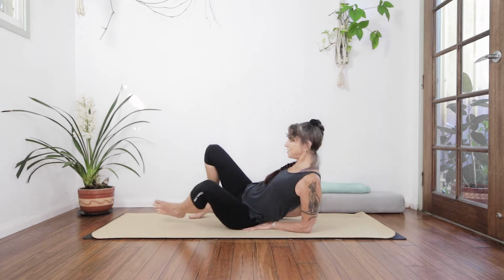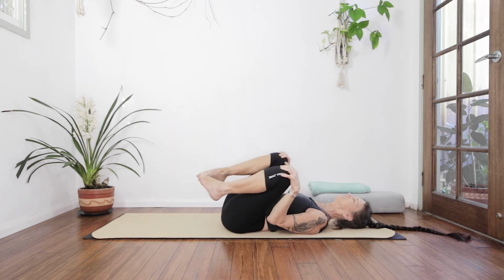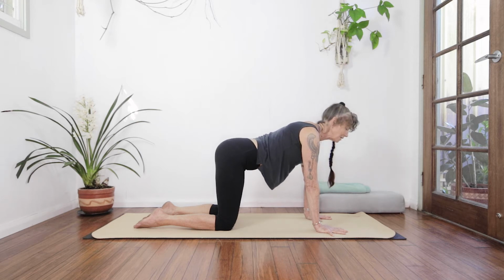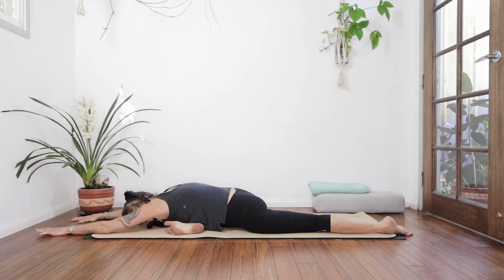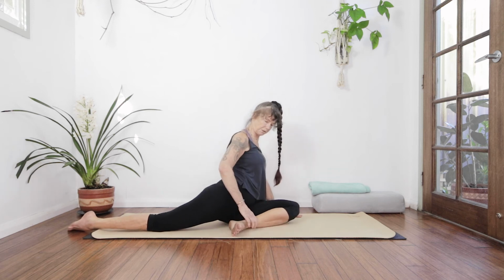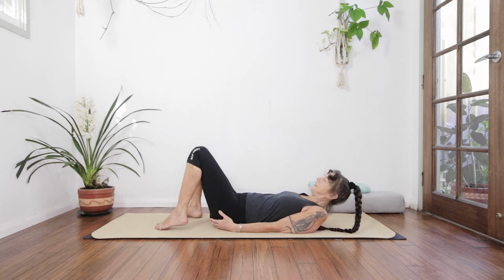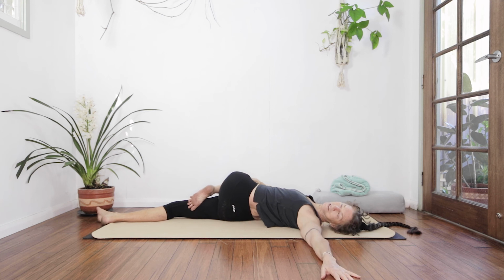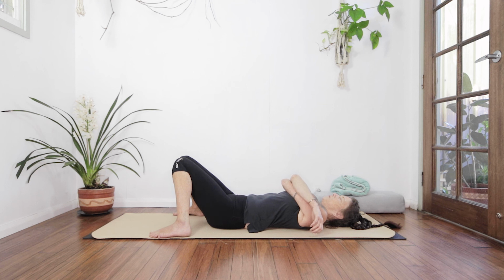Yin Yoga for Lower Back Pain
Today's home practice is all about support for the lower back. Join me in postures and gentle asanas that help relieve back pain, restore balance and bring a flood of healing energy to the body.

The lower back is ruled by LIBRA, the archetypal sign of 'togetherness'. When the back makes noise, it can be a message that we need more support, and this practice can help that.

You might ask, how can you be more supportive of you?

Where in your life do you feel a lack of support?

Let's practice together to open doors, bringing answers from within, and let Ra (aka the feline singing bowl) bless your steps toward well being.

xoKim